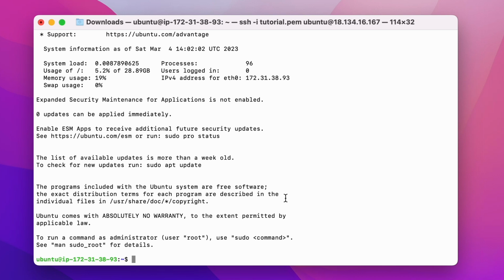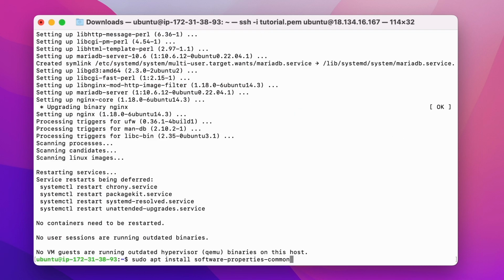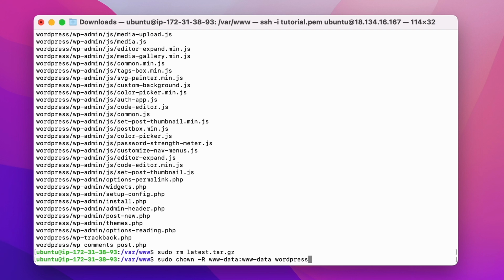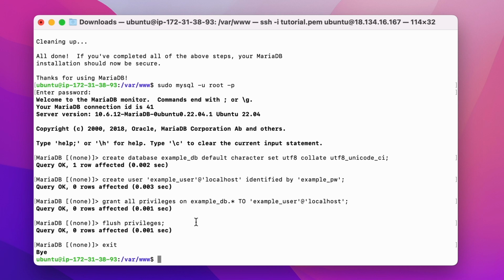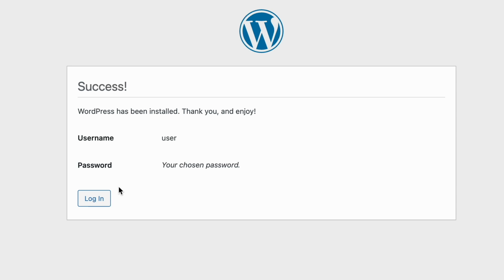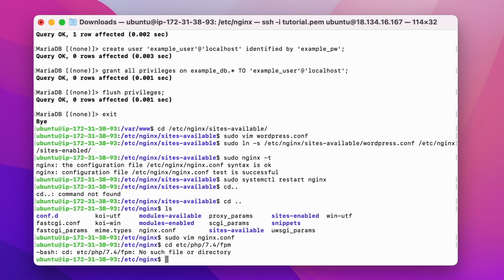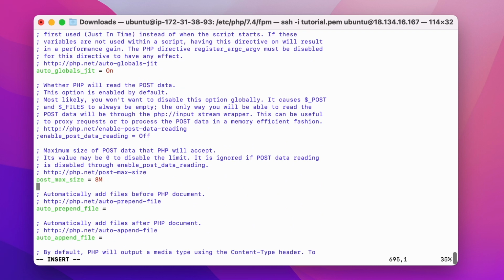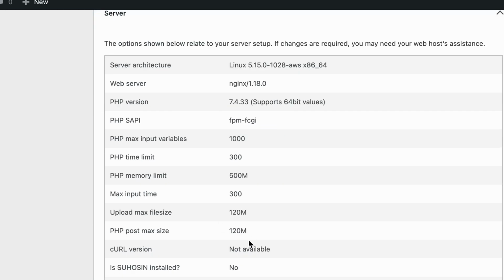WordPress Installation | white screen error fixed | 413 - Request Entity Too Large Fixed - Tutorial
Are you stuck with frustrating errors during your WordPress installation? In this step-by-step tutorial, I’ll guide you through solving these problems.

00:00 - Intro
00:43 - Installation
06:00 - Fixing the errors
____________________ Commands____________________
sudo apt install nginx mariadb-server
sudo apt install php7.4-fpm php7.4-mysql
php -v
cd /var/www
sudo tar -xzvf latest.tar.gz
sudo rm latest.tar.gz
sudo chown -R www-data:www-data wordpress
sudo find wordpress/ -type d -exec chmod 755 {} \;
sudo find wordpress/ -type f -exec chmod 644 {} \;
sudo mysql_secure_installation
create database example_db default character set utf8 collate utf8_unicode_ci;
create user 'example_user'@'localhost' identified by 'example_pw';
grant all privileges on example_db.* TO 'example_user'@'localhost';
flush privileges;
exit
cd /etc/nginx/sites-available/
sudo vim wordpress.conf

upstream php-handler {
        server unix:/var/run/php/php7.4-fpm.sock;
server {
        listen 80;
server_name ;
        root /var/www/wordpress;
        index index.php;
        location / {
                try_files $uri $uri/ /index.php?$args;
        location ~ \.php$ {
                include snippets/fastcgi-php.conf;
                fastcgi_pass php-handler;
sudo ln -s /etc/nginx/sites-available/wordpress.conf /etc/nginx/sites-enabled/

add client_max_body_size 100M; to nginx config

change php config php.ini file found in etc/php/7.4/fpm
post_max_size = 120M
upload_max_filesize = 120M
memory_limit = 500M
max_execution_time = 300
max_input_time = 300

sudo systemctl stop php7.4-fpm
sudo systemctl start php7.4-fpm
sudo systemctl stop nginx